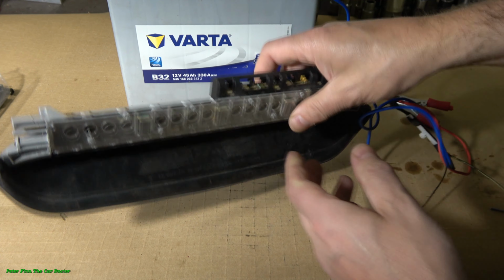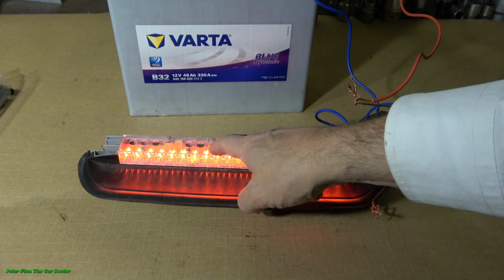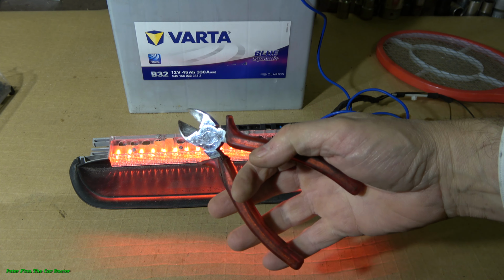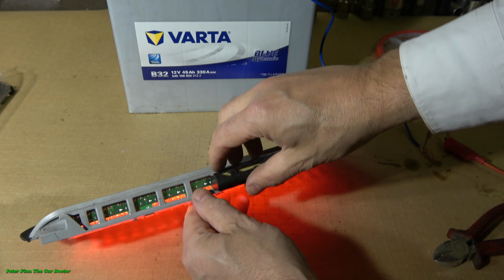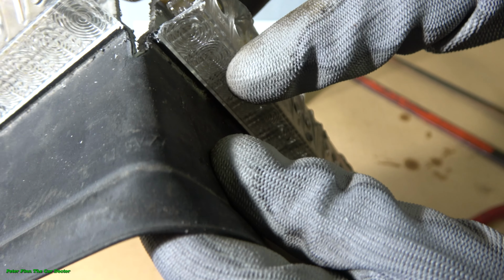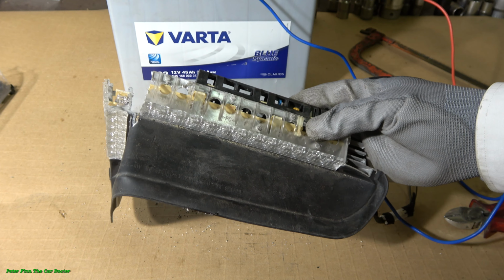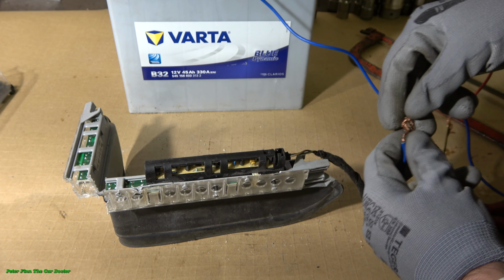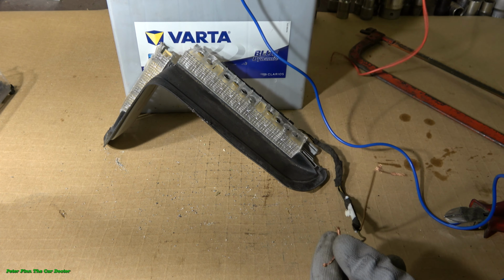How Durable are LED Brake lights in car or truck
¿Qué tan duraderas son las luces de freno LED en automóviles o camiones?